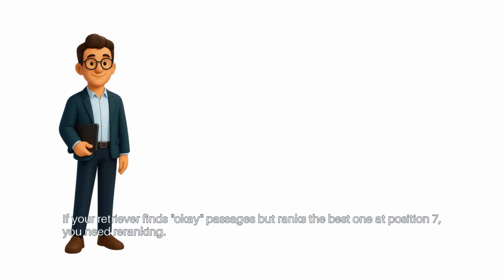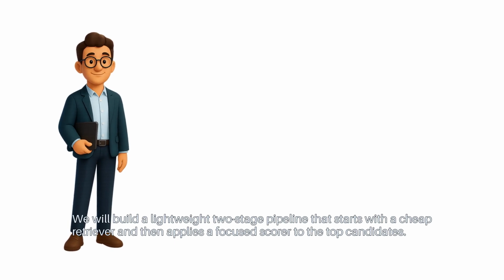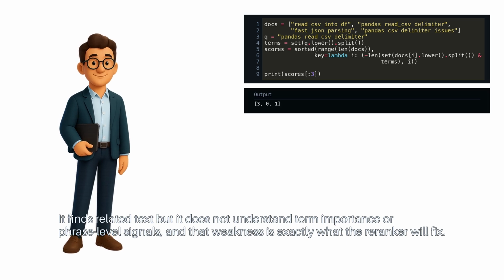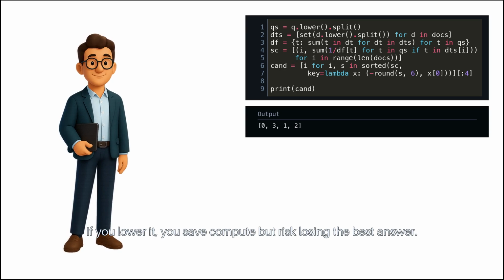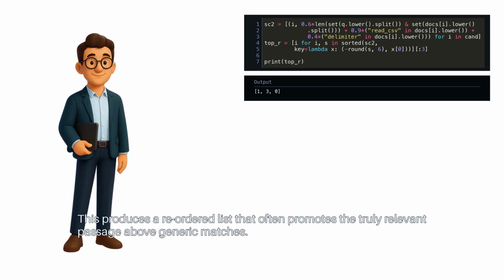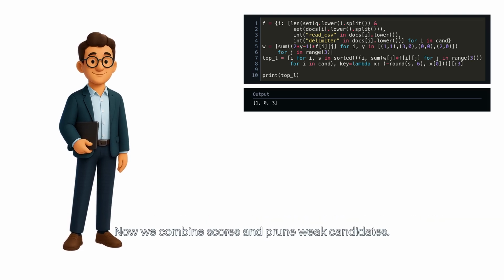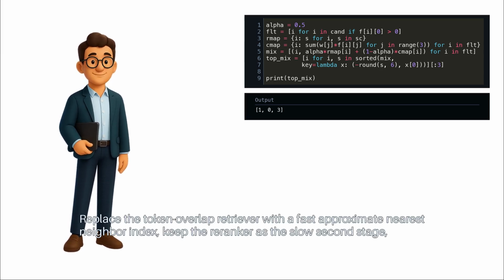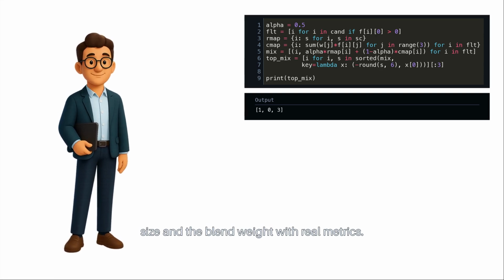Reranking in Python: Wrong top hits? Cross-encoder boosts top-K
Reranking for retrievers: a simple second-stage scorer that upgrades top-K quality by pushing the true best passage into the top 3.
Learn a lightweight two-stage pipeline—cheap token-overlap + IDF retriever, then cross-encoder‑style pair scoring—to boost relevance without blowing latency.
Concepts-first Python code with tiny labels, regularization, tunable top‑k, thresholds, and blend weights; easily maps to an ANN index in real systems.